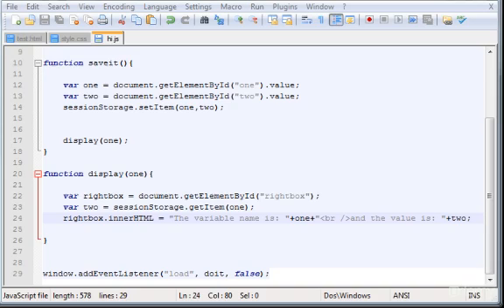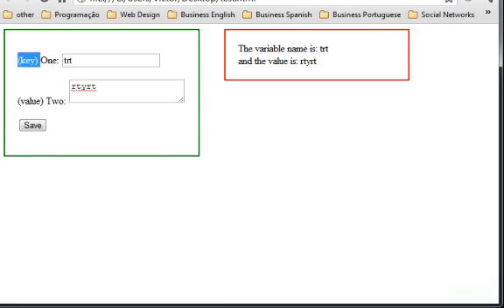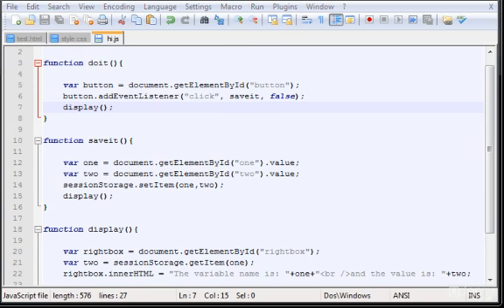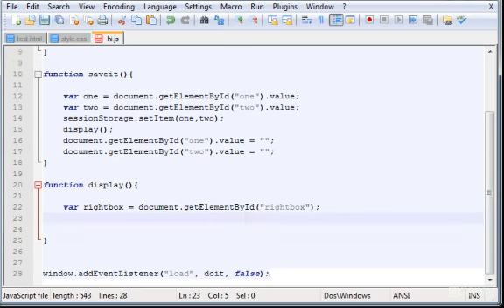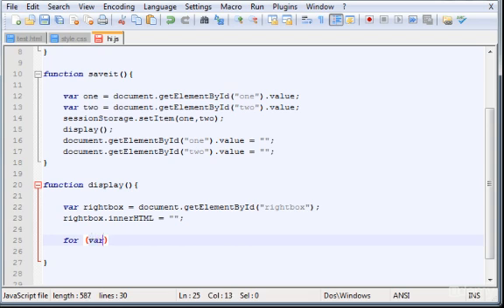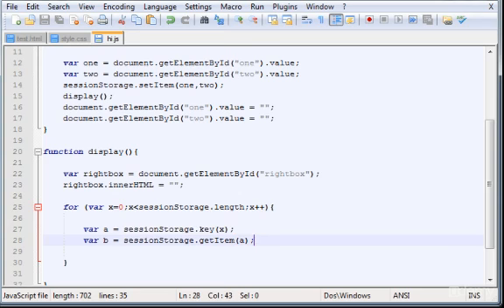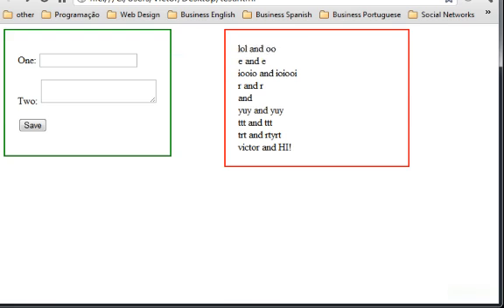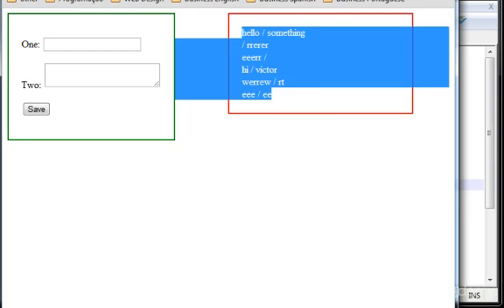Online Courses from the Experts 25